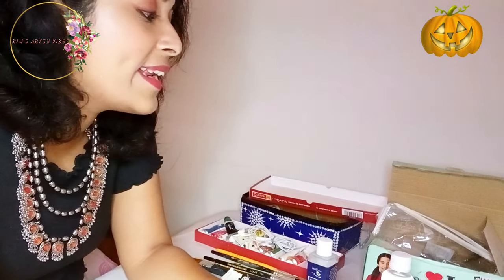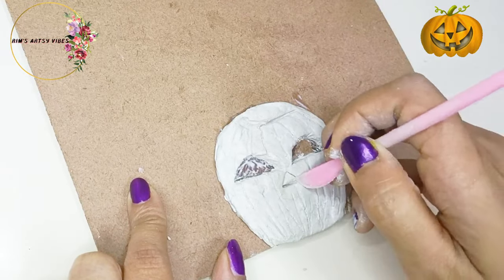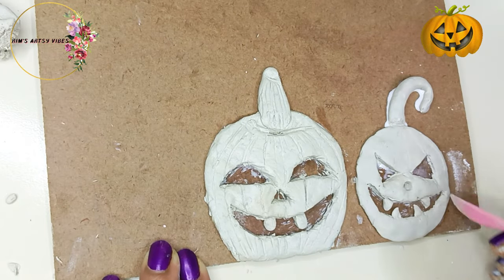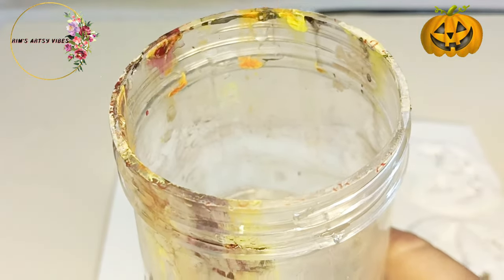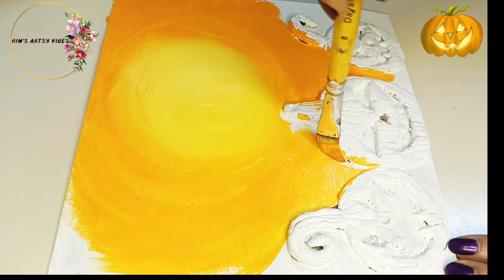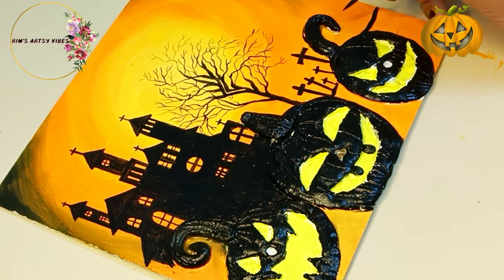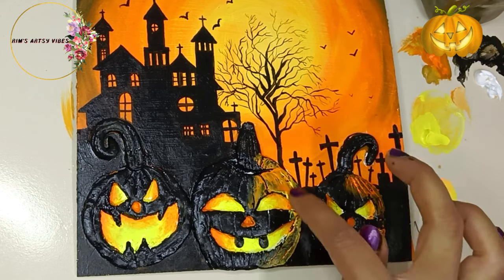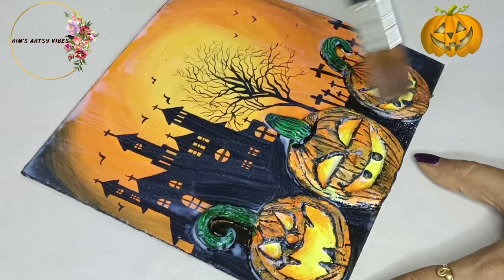Easy Halloween Painting On Cake Board | Upcycling Idea |3D Clay Art |Step-by-Step Acrylic Painting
Hey Friends
Halloween is round the corner.So I have come up with a special 3D Acrylic painting idea for this Halloween,which has been done on a cake board .I hope you will thoroughly enjoy today's episode .